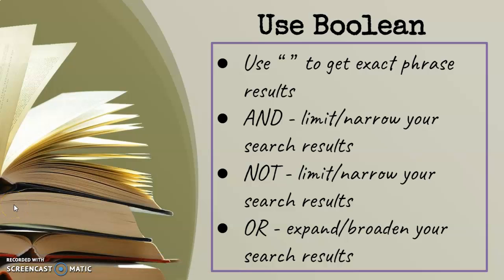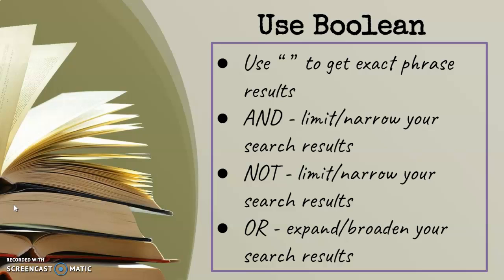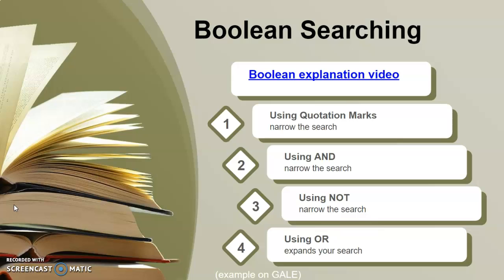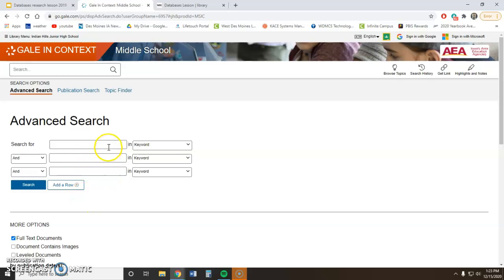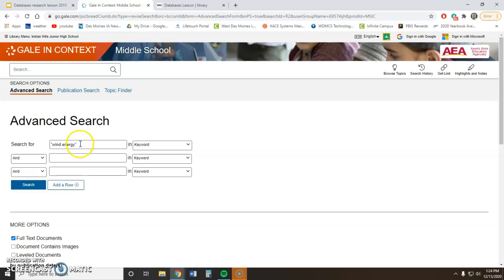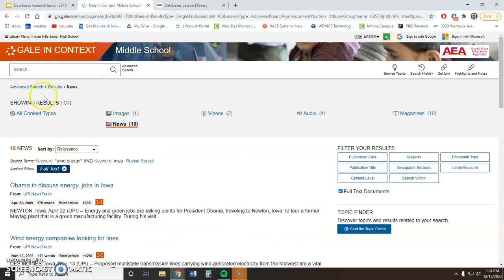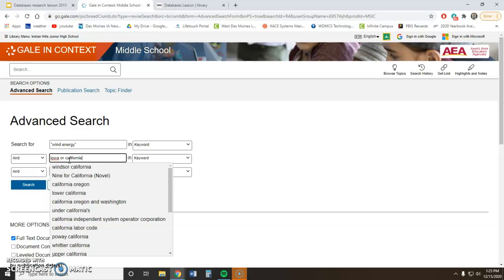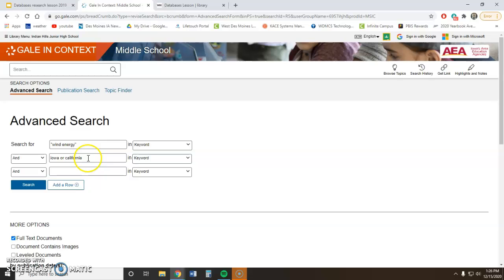How to search Pt 2